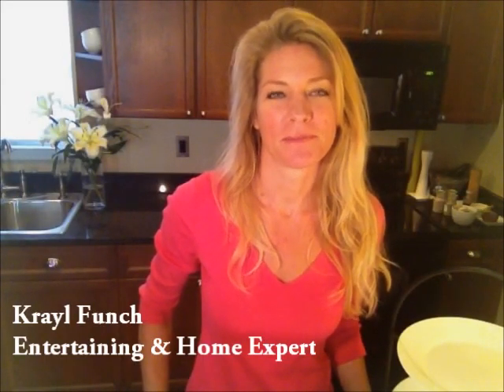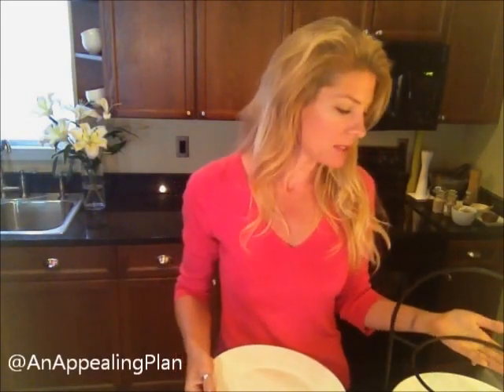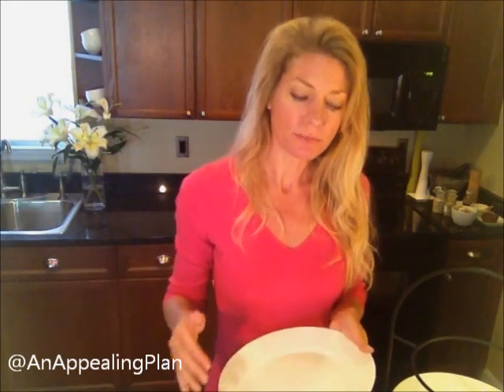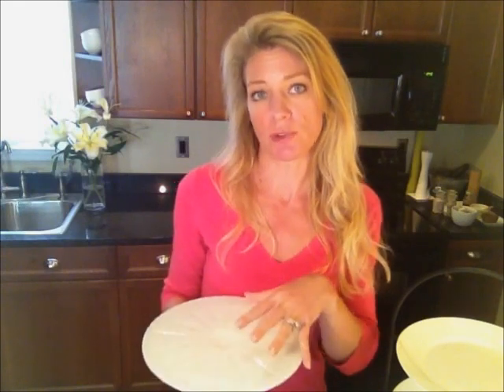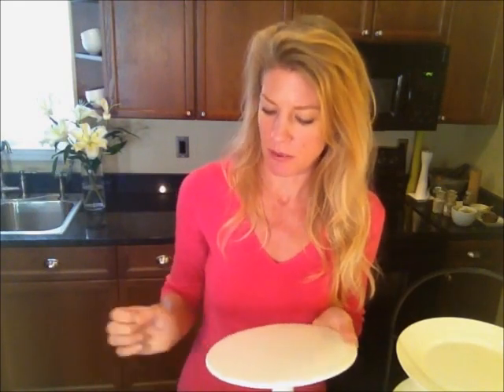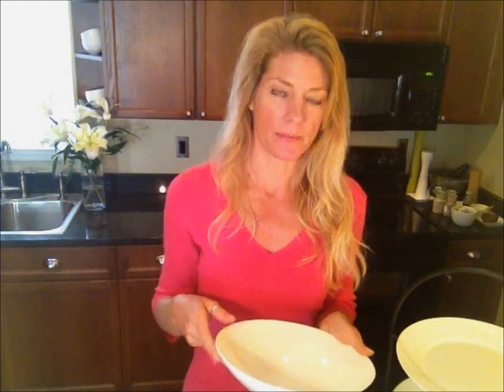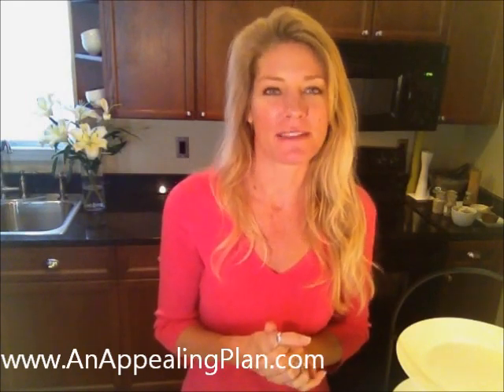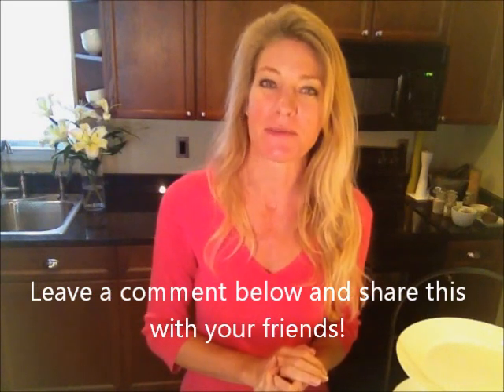How to Prepare Your Table for Entertaining Guests I An Appealing Plan with Krayl Funch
Summer Entertaining? Entertaining for the Holidays? Are you ready to welcome guests to your home?  In this series of videos from Entertaining and Home Expert, Krayl Funch will be discussing items you may want on hand at home to prepare for guests.

This specific video deals with serving pieces and other items helpful to create a visually attractive and functional tablescape and buffet area.